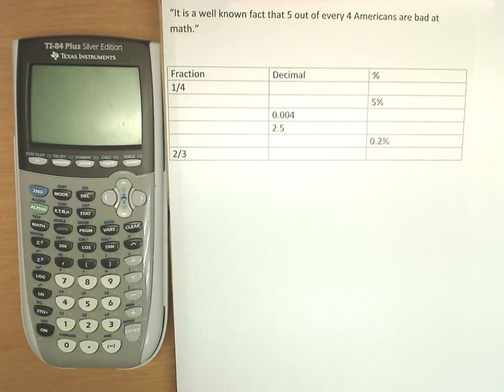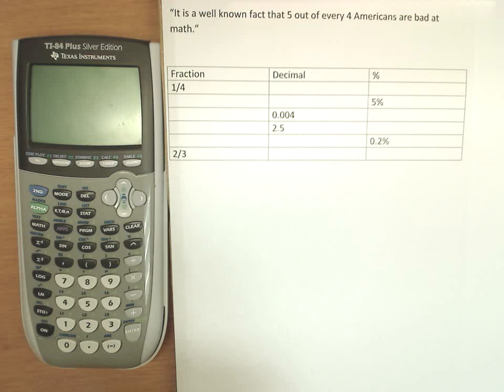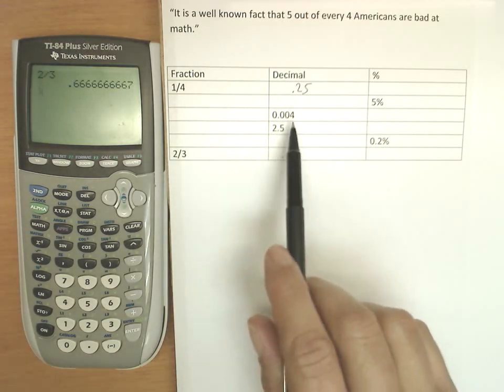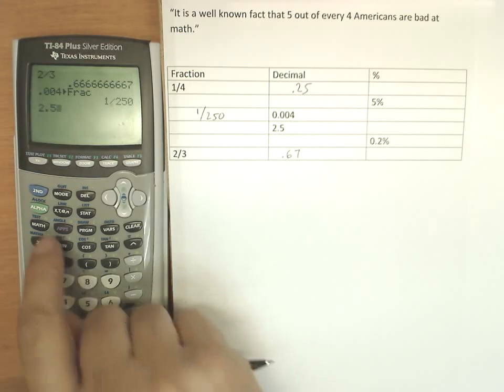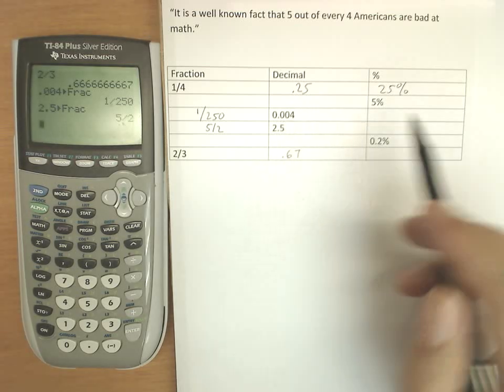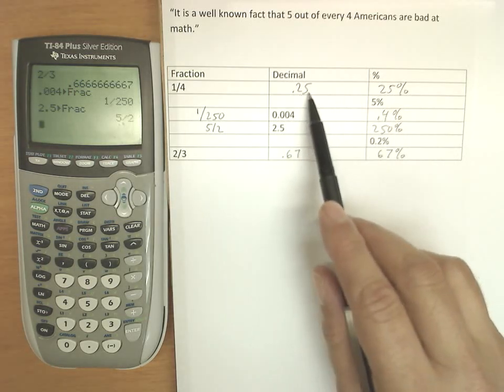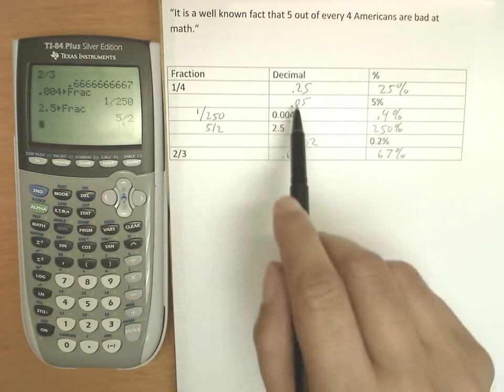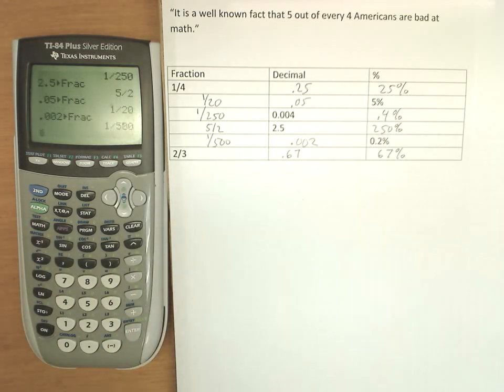Review percents, fractions, decimals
Math 14x review of percents fraction decimals, scc roberto ribas